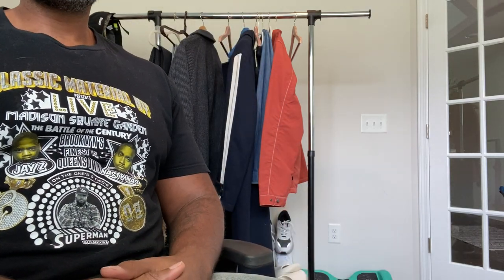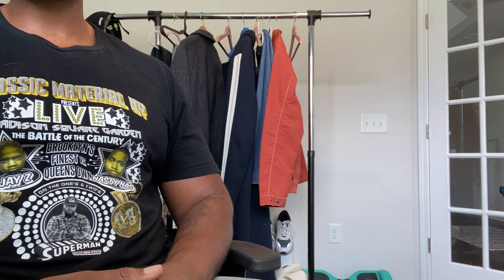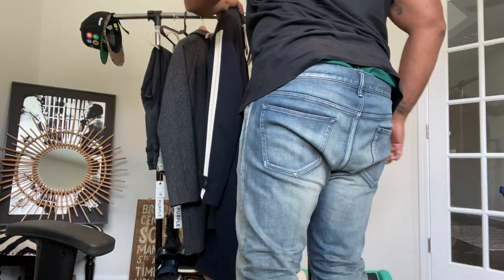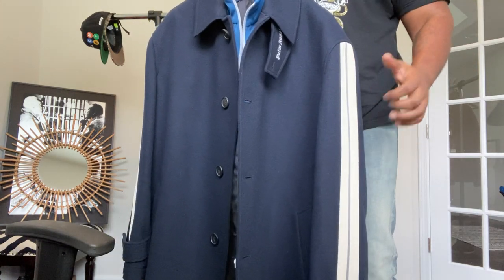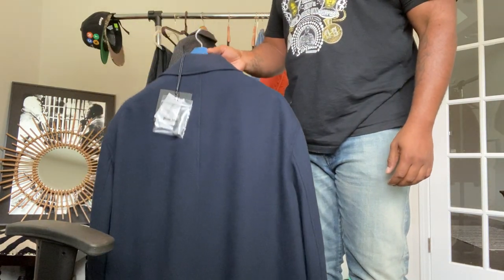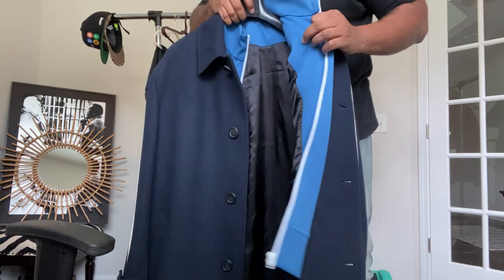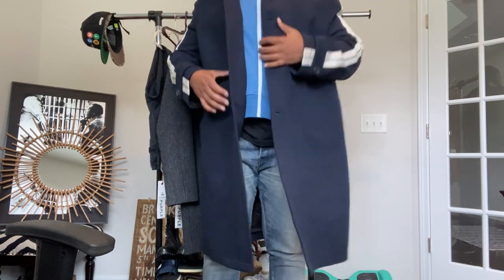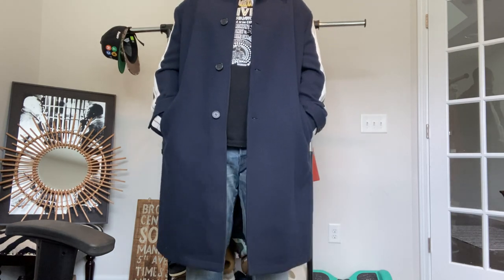Palm Angels Track Coat review. I’ve made my decision about this brand!!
Palm Angels Long Track Coat review.  Dope Jacket from a dope brand.

Get it at discount at Neumann Marcus

Farfetch